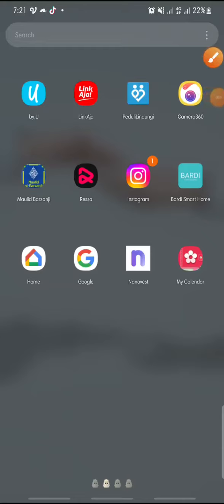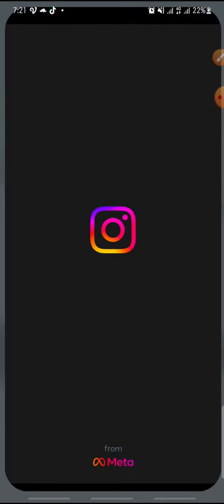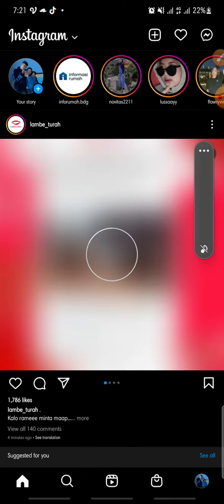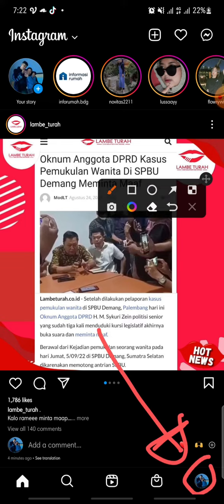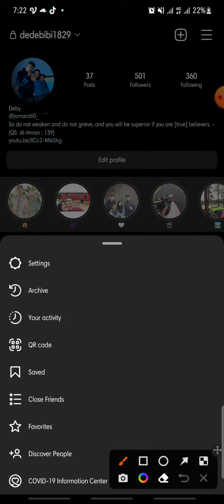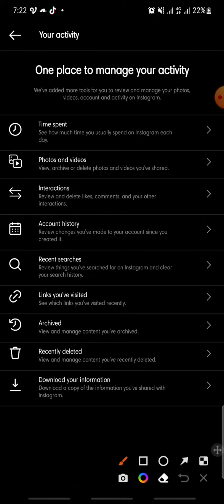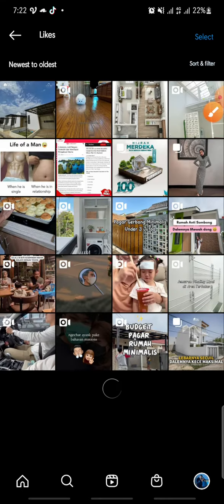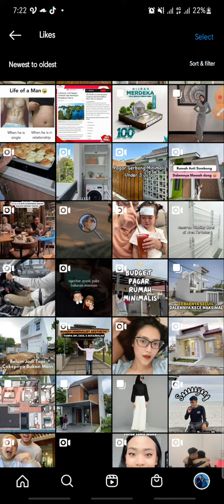How To See Post That Your Boyfriend Likes On Instagram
instagram tutorial by watching this video